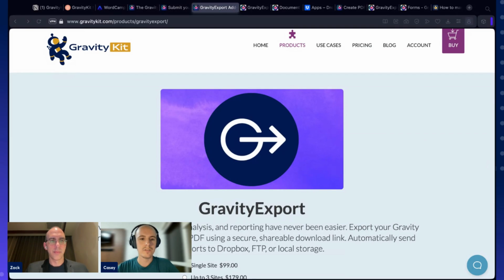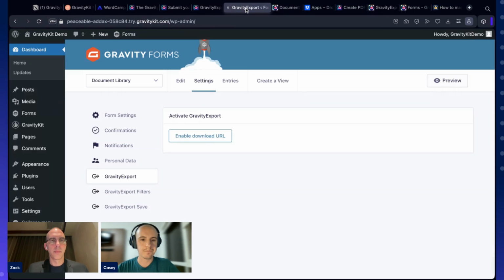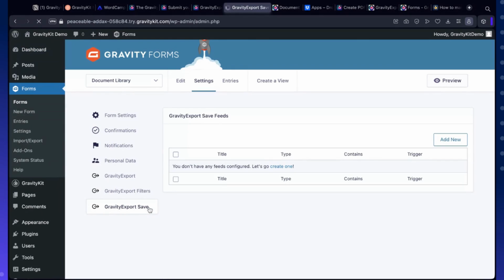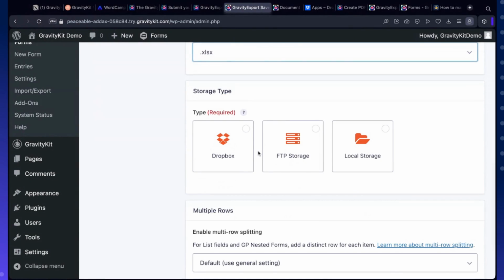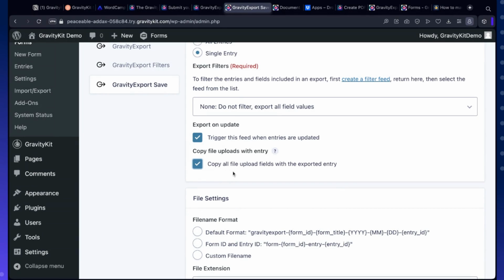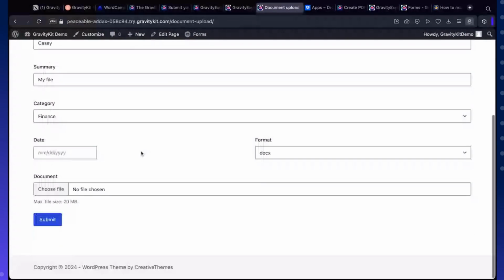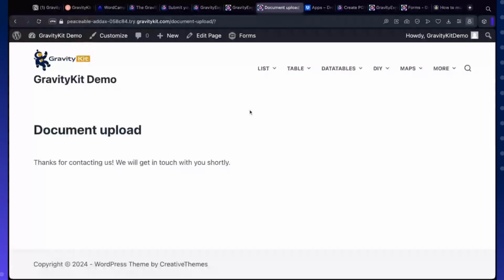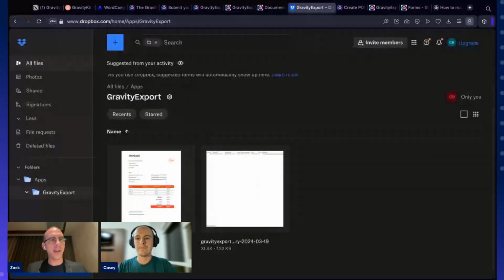How to send Gravity Forms file uploads to Dropbox using GravityExport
In this video, Casey shows you how to send files uploaded through a Gravity Form to your Dropbox; this all using the GravityExport plugin!

This is a clip from our monthly live show. Sign up for the next one here: